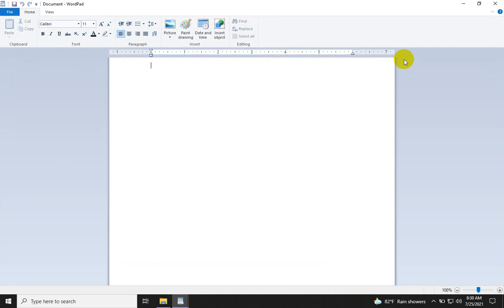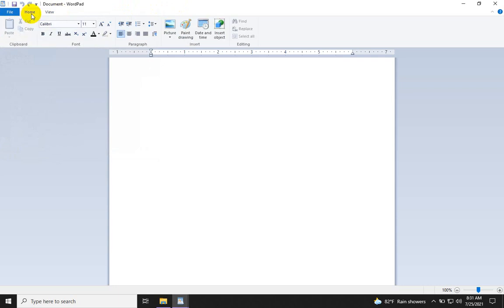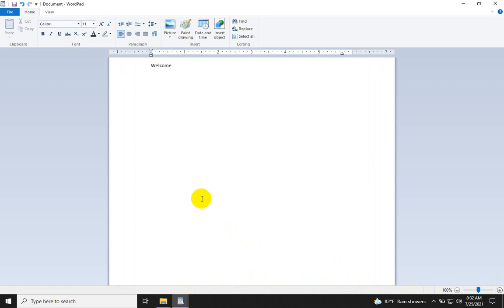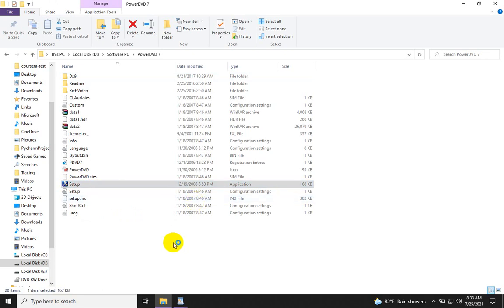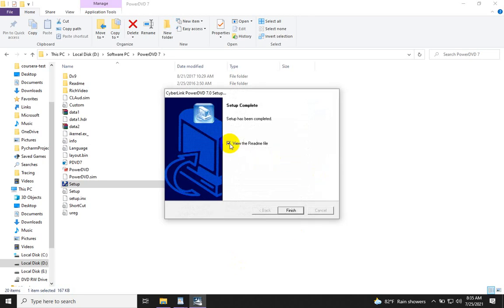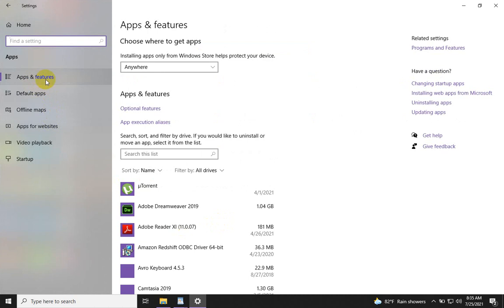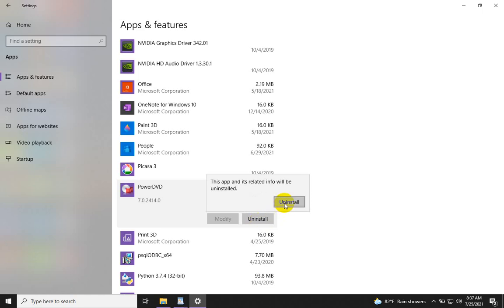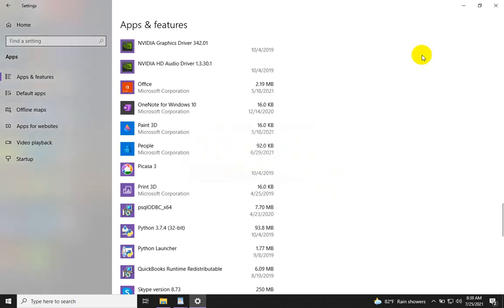Windows applications and the desktop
After watching this tutorial you will easily learn how to manipulate windows 10 in the desktop and laptop

Windows 10 tutorial outline